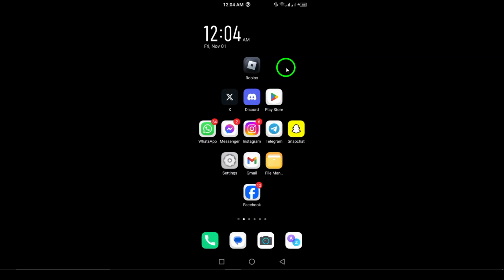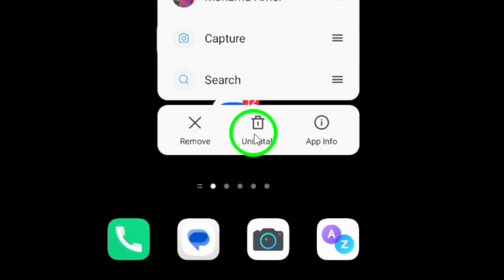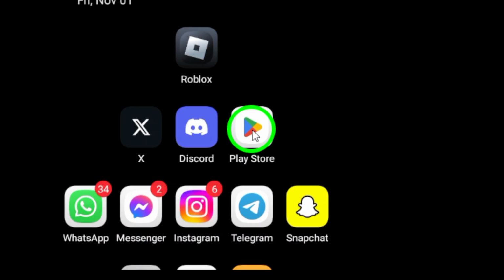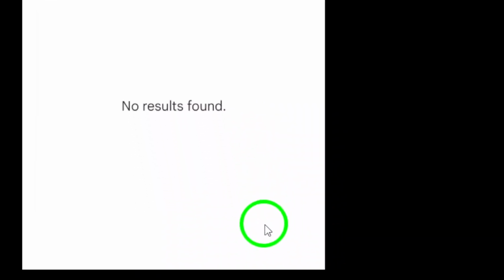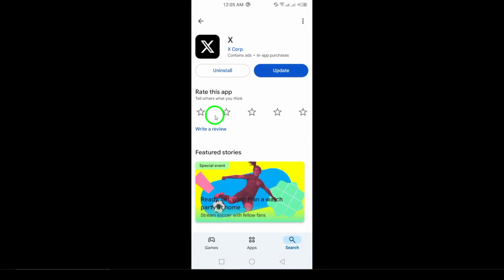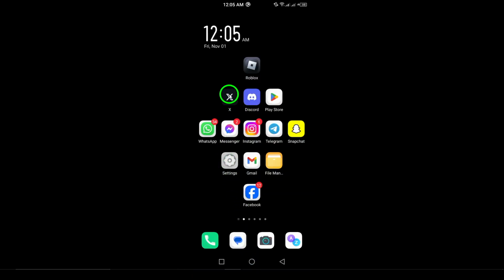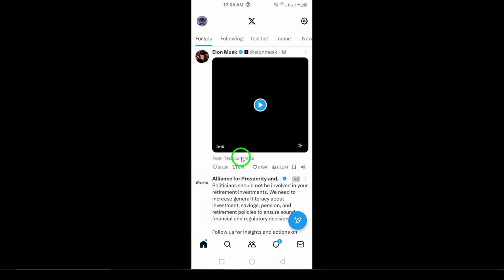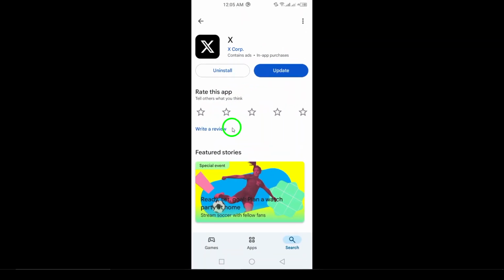How to Reinstall X (Twitter) App (Updated)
Learn how to reinstall the X (Twitter) app effortlessly with this updated guide. Whether you're troubleshooting or looking for a fresh install, our step-by-step process will help you get back on track in no time.

Steps:
1. Uninstall the X app.
2. Reinstall the X app.
3. Log in to your account.

Chapters:
00:00 Intro
00:12 Soultion
01:05 Outro